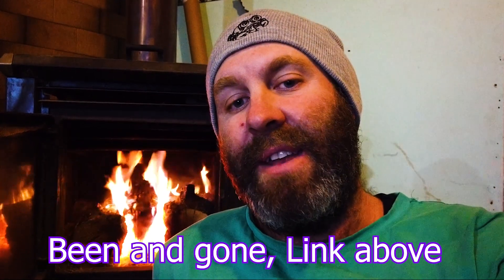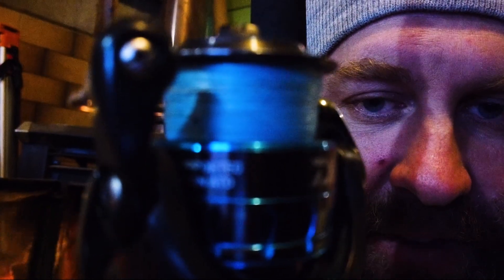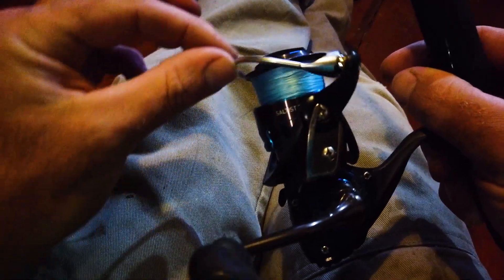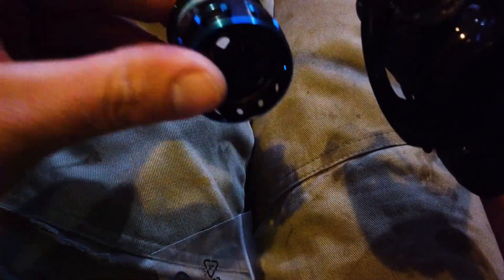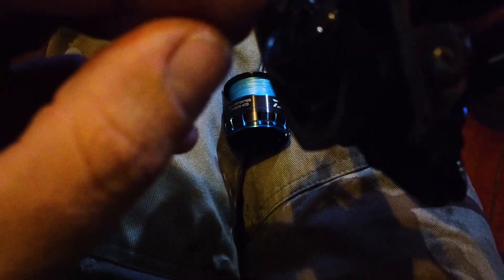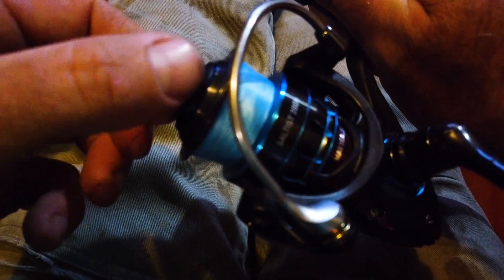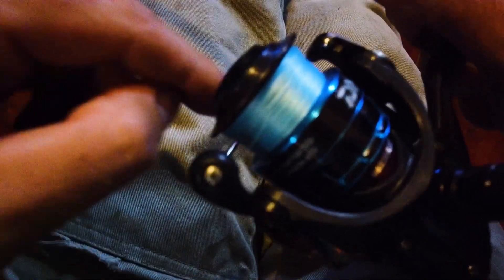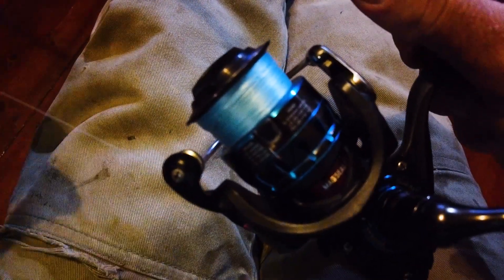How to fix uneven line lay on spinning reels, quick and easy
Hey guys, I had to fix my line lay so figured I would show you how as I went.

look us up on FISHBRAIN.